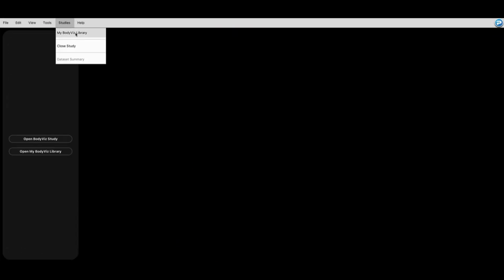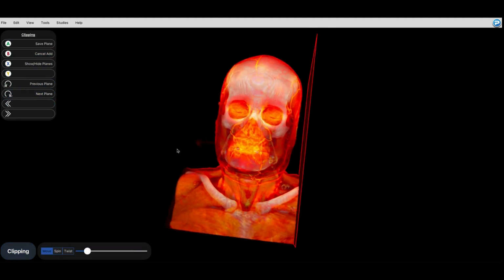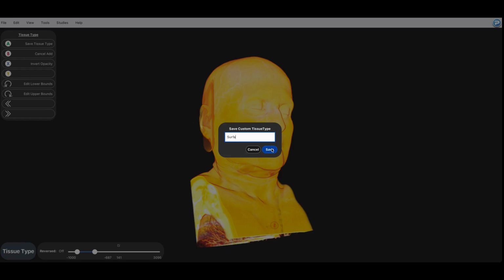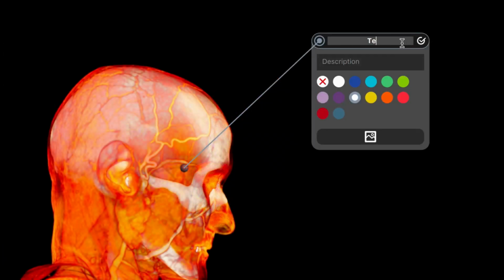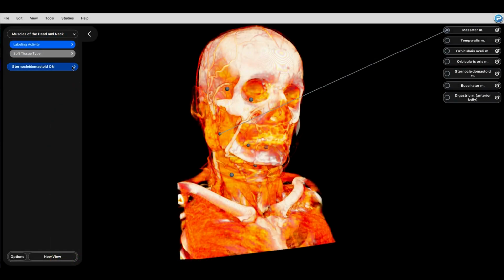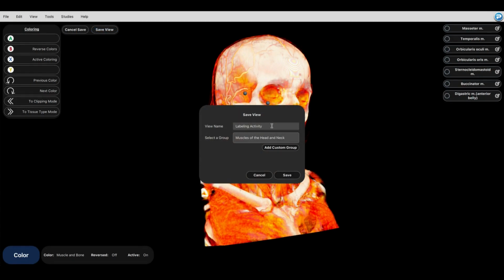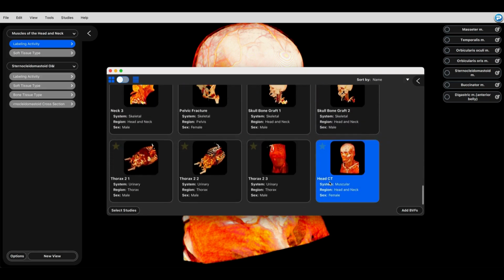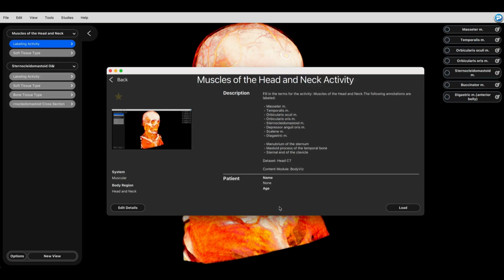Building a BVF - BodyViz Help Videos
BodyViz transforms real medical imaging into 3D visualizations and allows users to explore this data through our state of the art user interface. For more information on how to build a BVF view the BodyViz 7 User Manual!